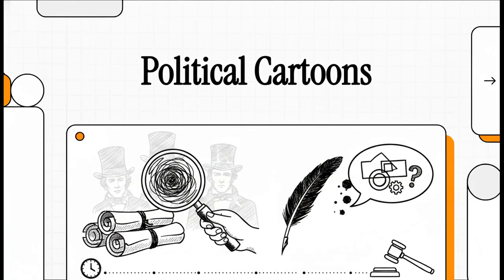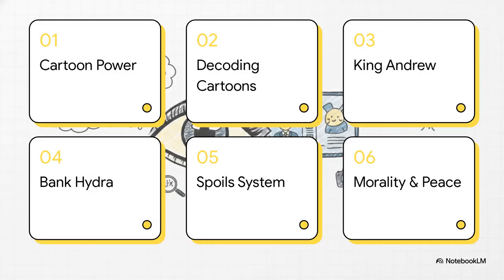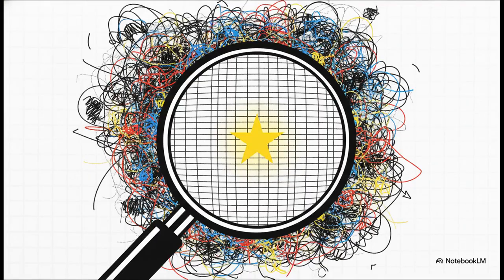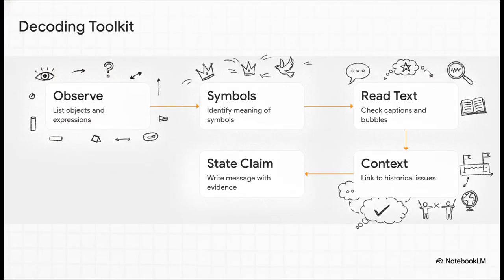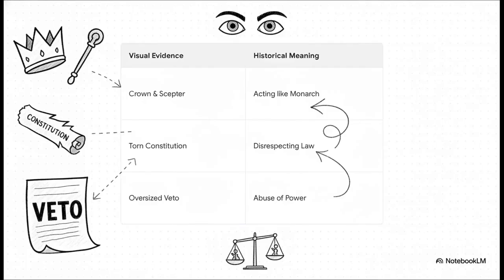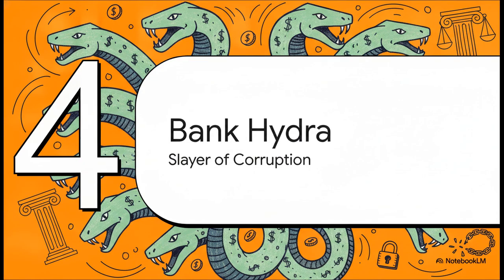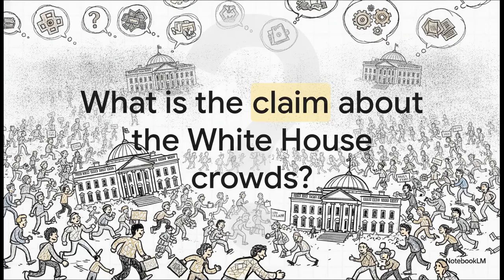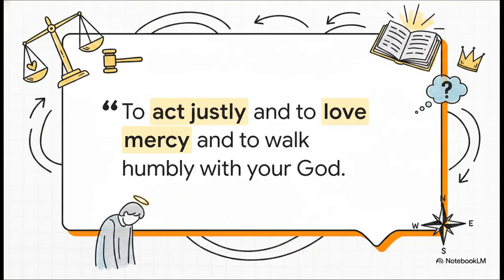How to Analyze Jackson Political Cartoons | Grade 8 Social Studies Week 9 Day 5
Learn how to analyze political cartoons from Andrew Jackson’s presidency by identifying symbols, exaggeration, captions, historical context, claims, and bias. This Grade 8 Social Studies skills lesson examines the King Andrew image, the Bank monster or hydra, office seekers at the White House, executive veto power, the Bank War, patronage, and evidence-based visual interpretation.
In this lesson you'll learn:
• How to observe details before deciding what a cartoon means
• Why crowns, scepters, monsters, and crowds function as political symbols
• How Jackson-era cartoons argued about vetoes, banking, and the spoils system
• How to identify an artist’s position and possible bias
• How to support a historical claim with two specific pieces of visual evidence
Proverbs 18:15 encourages discerning people to seek knowledge. Micah 6:8 closes the week by calling students to evaluate power truthfully, defend the vulnerable, love mercy, and walk humbly.
📘 Continue learning with the accompanying workbook:
Grade 8 Social Studies Student Workbook: A Christian Homeschool U.S. History Curriculum